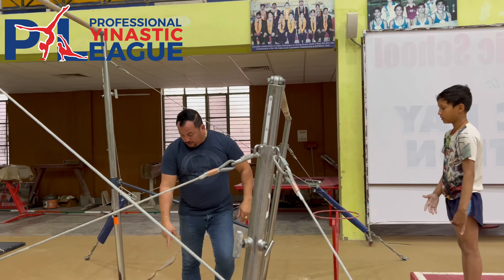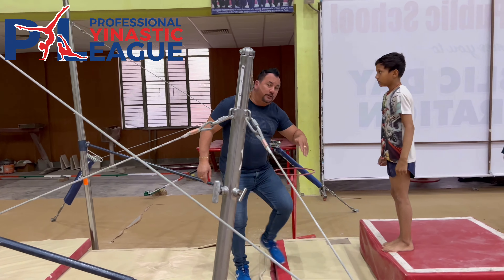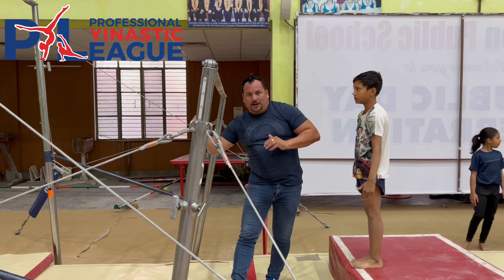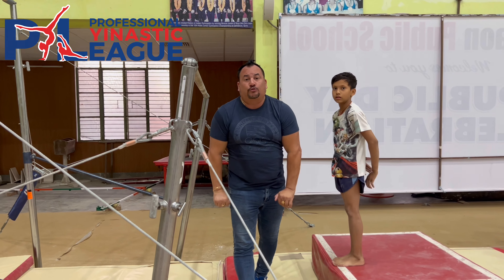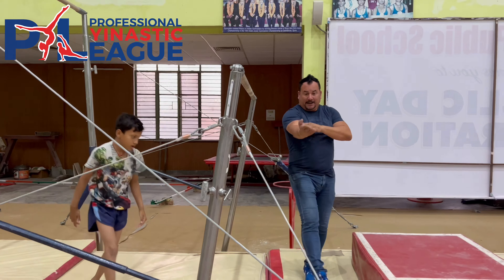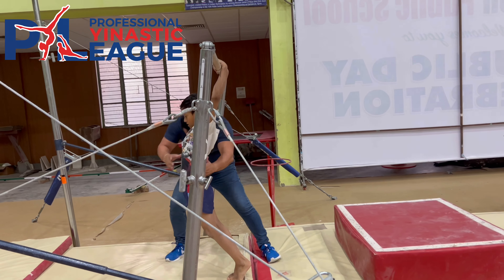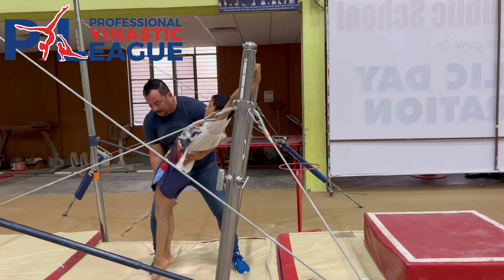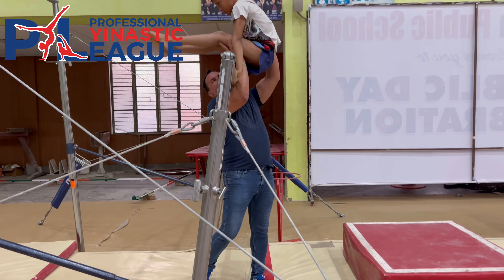PYL Drills and Tips, Kip on Bars for Girls and Boys By Yin Alvarez pylsportorg.org